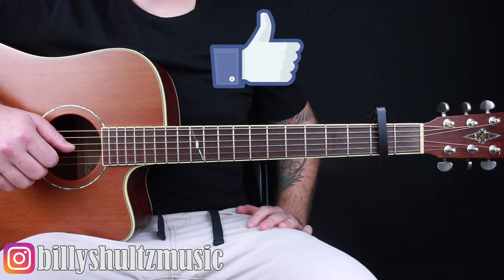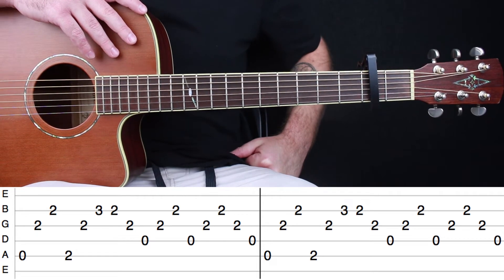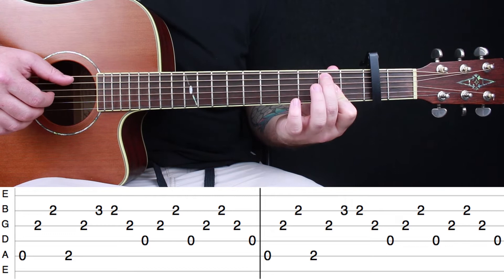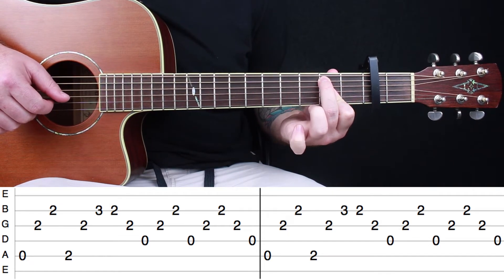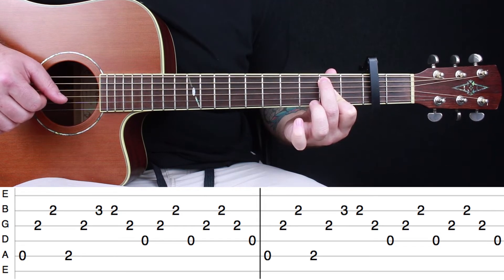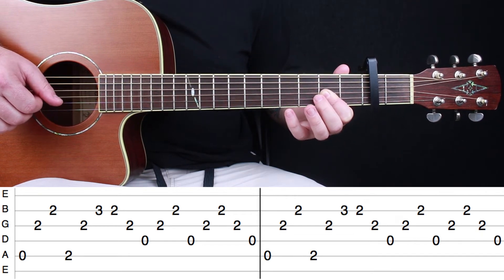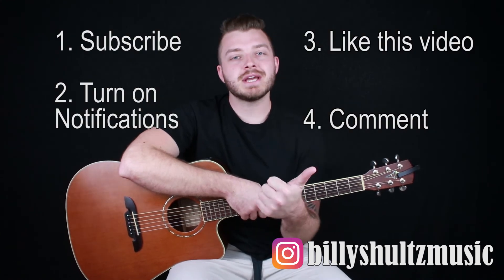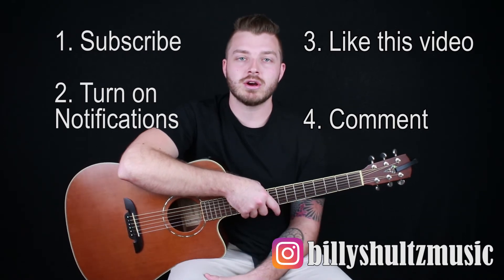How to Play "gone girl" by iann dior ft. Trippie Redd on Guitar for Beginners *TABS*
DESCRIPTION

This is a beginner guitar tutorial for how to play "gone girl" by iann dior ft. Trippie Redd on the acoustic guitar. This song is in standard tuning and uses a capo on the 2nd fret. If you have any further questions just leave them in the comments section or shoot me an email and I'll get back to you as soon as possible. Happy playing!

Samson G-Track Pro USB Microphone
Guitar Strings
Guitar Tuner
GoPro Hero 7
Canon Rebel t6i
Camera Stand
My Electric Guitar
Very similar acoustic guitar

Soundcloud.com/underdogahimsa

HASTAGS